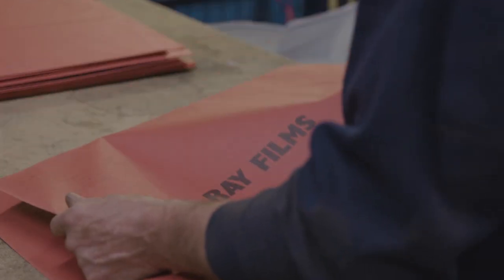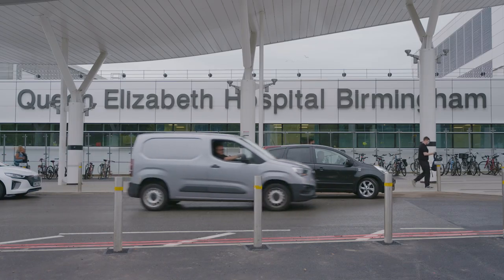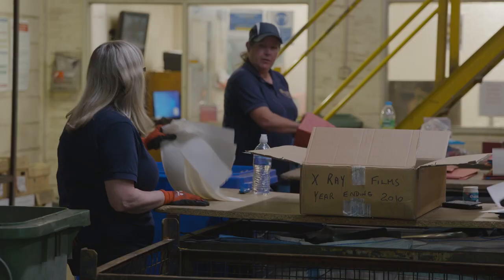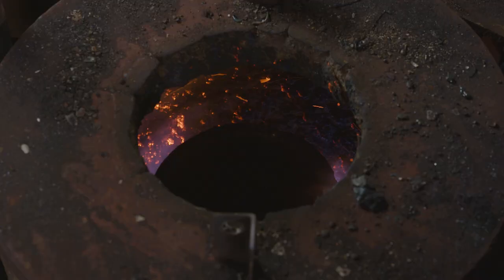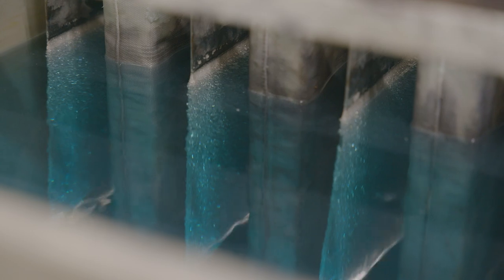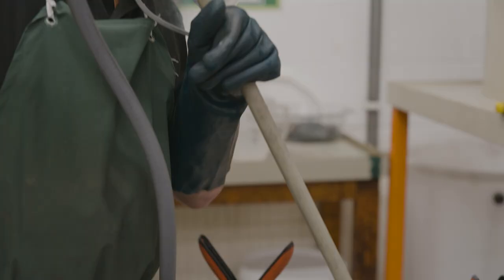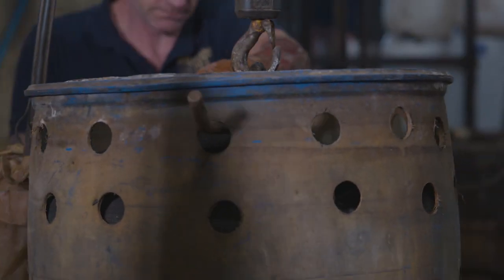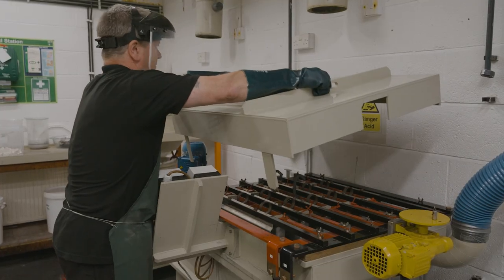AgAIN Silver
Recycled silver is increasingly popular with jewellers, but it’s not always easy to find out where your silver comes from.

AgAIN silver is guaranteed to have been recycled from medical X-rays in the UK.

We know where our silver comes from, do you?